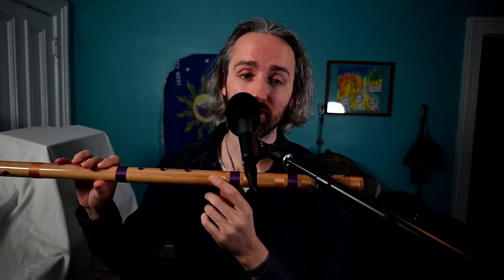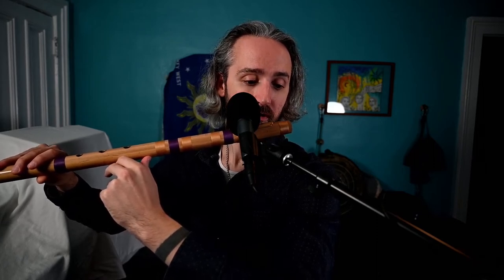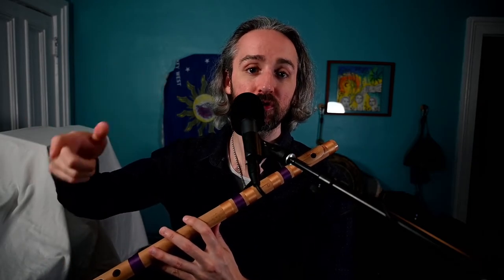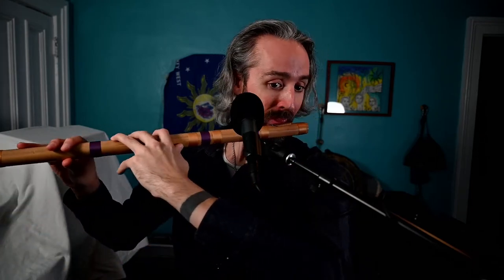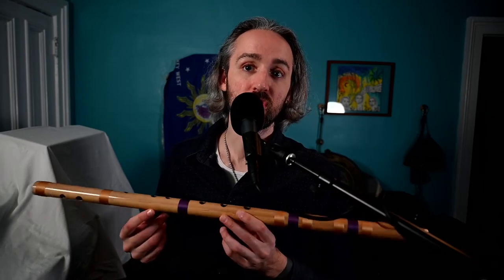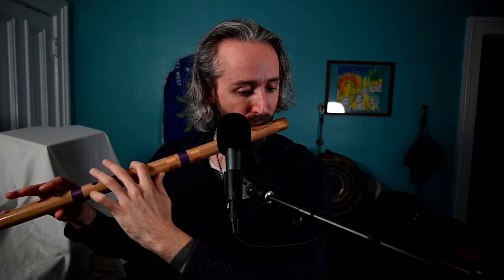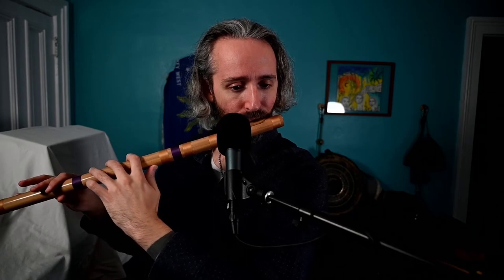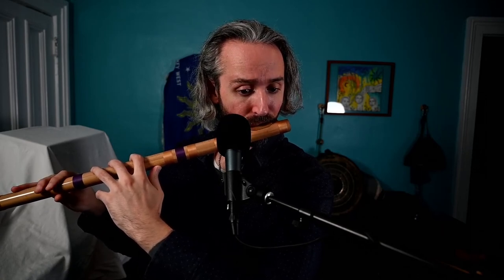*BETTER* Bansuri Demo from Anubodh. E Bansuri with Thumb Pa Hole, No Effects!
Here is a proper demo of my E bass bansuri from Anubodh. I made sure to properly display and discuss my technique for using the thumb Pa hole.

There are no effects, only a very light amount of EQ to remove the boomy low end. The mic is a Shure Beta 57A.

I cut out a bunch of talking so it is more flute playing.